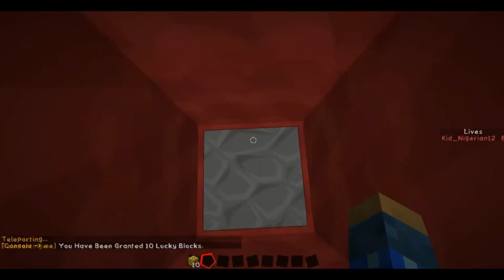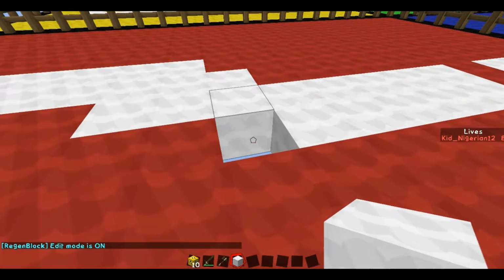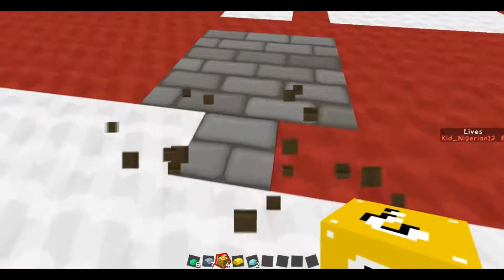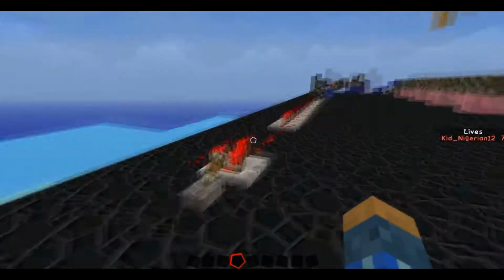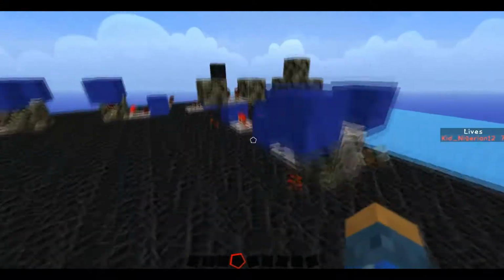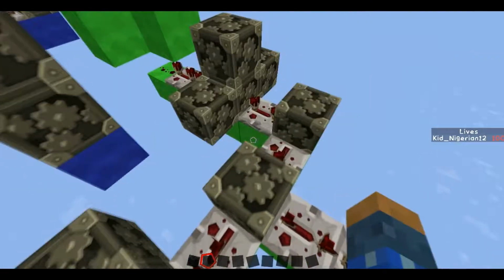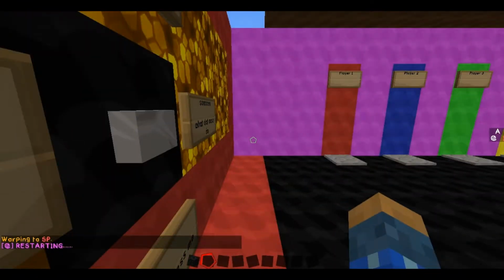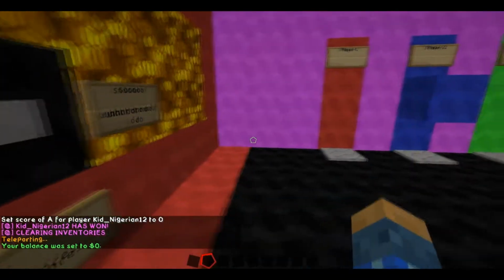Minecraft: Lucky Block Minigame Showcase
Here Is A Lucky Block Minigame I Have Been Working On, Im Basically Showcasing How It Is Set Up And The Features To It. If You Wanna Try This Game Out Let Me Know!